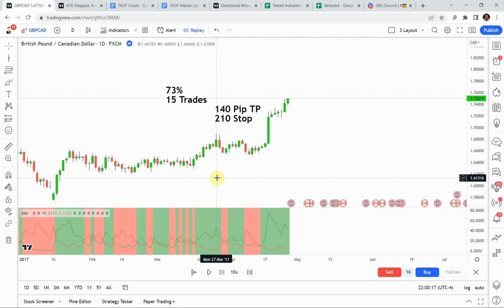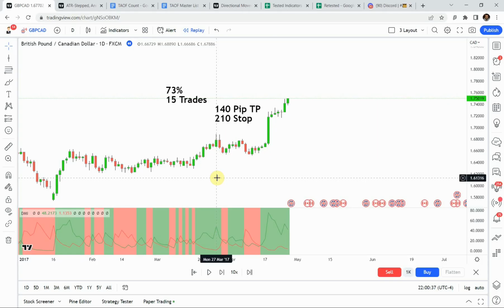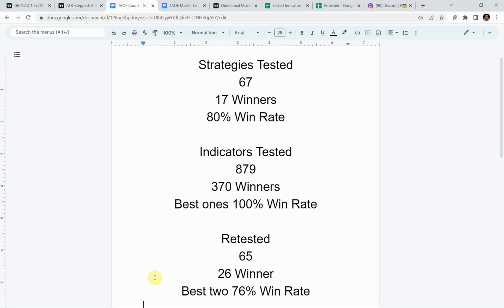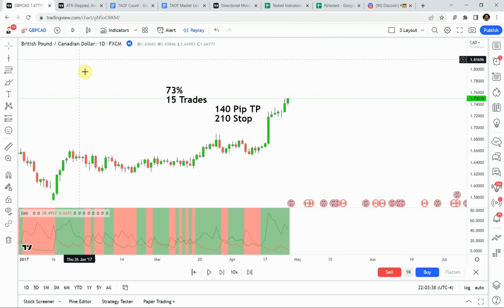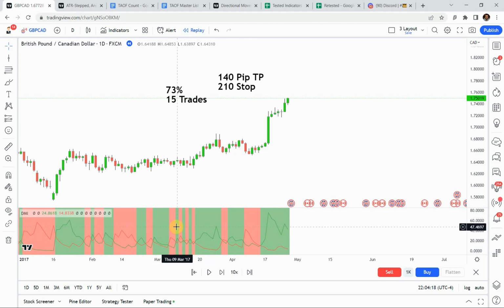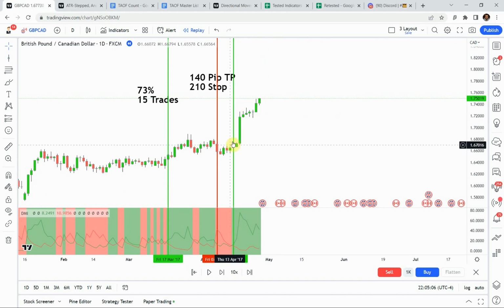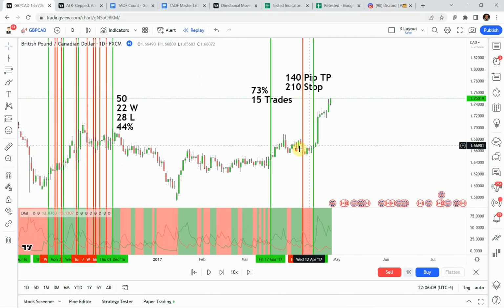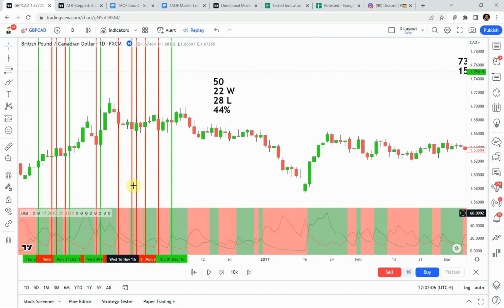Trading Indicators for Beginners | Directional Movement Index Indicator Advanced Testing